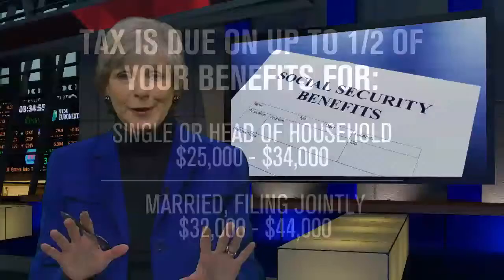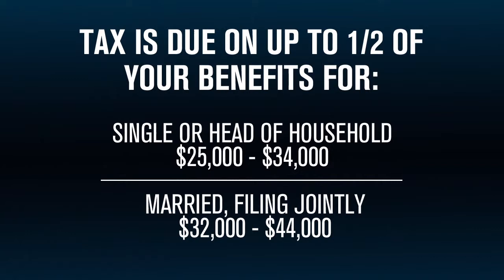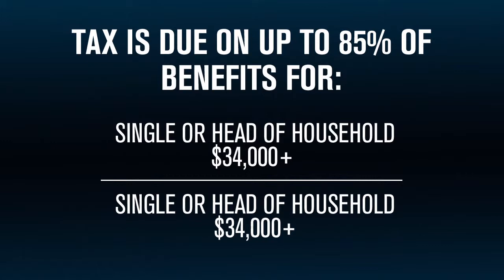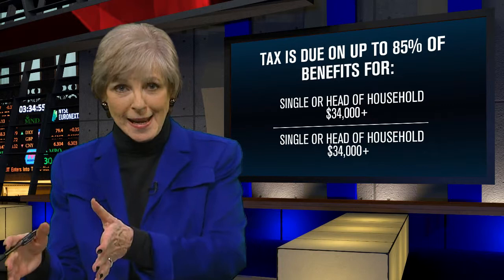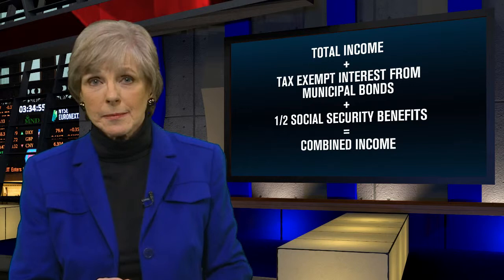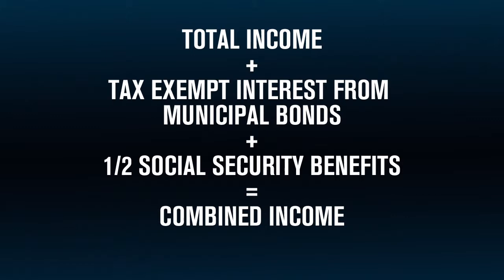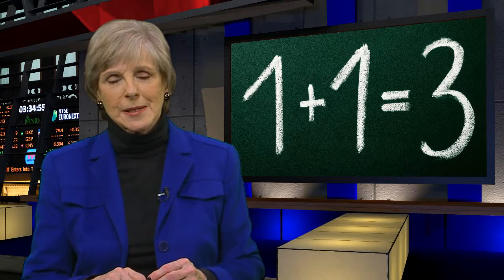Ask Jane: Beware This Major Tax Mistake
Calculating Social Security benefits can prove a complete headache.Jane Bryant Quinn tells you how to get it right the first time.